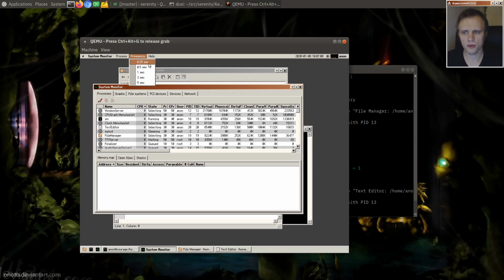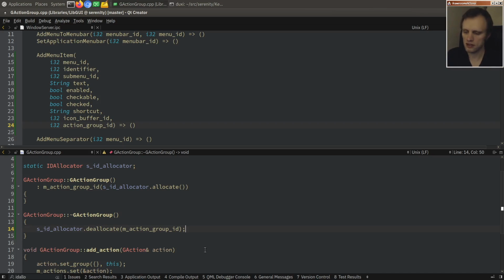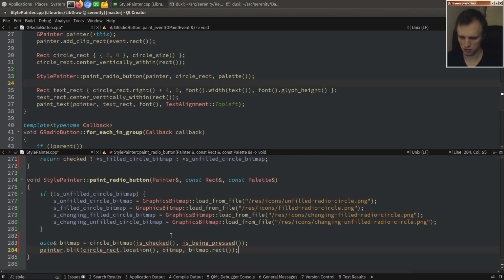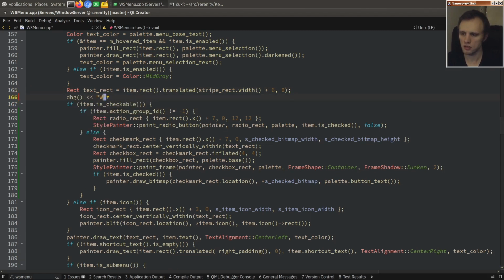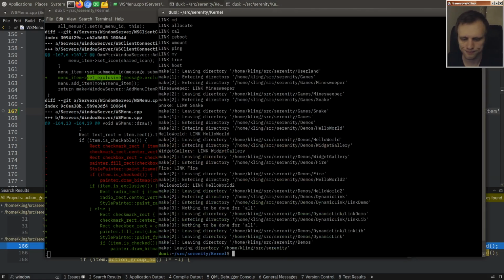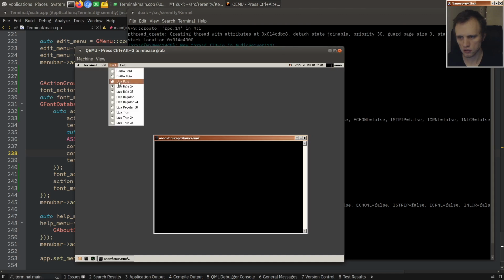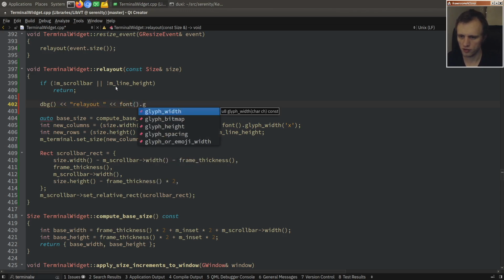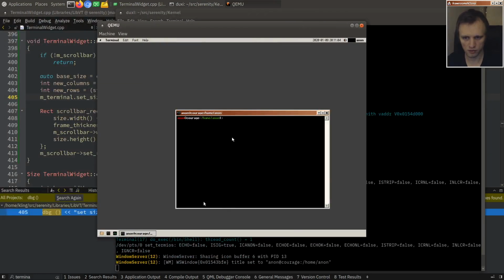OS hacking: Radio buttons in menus